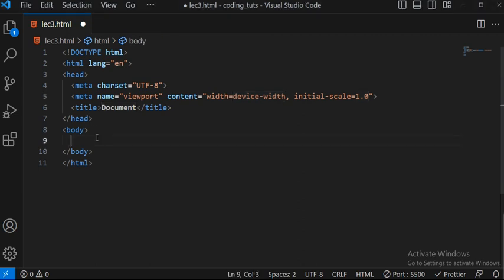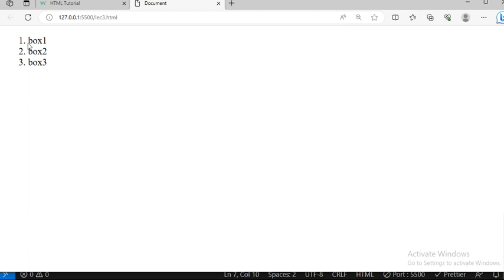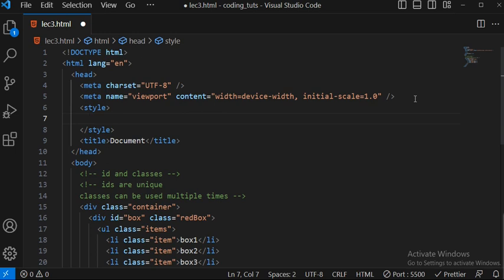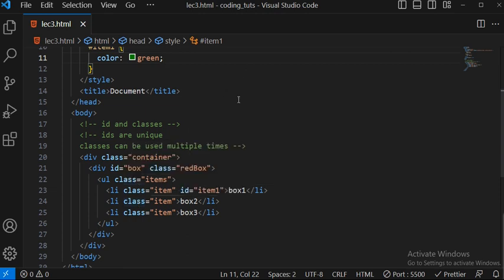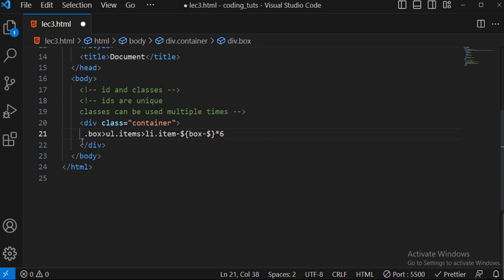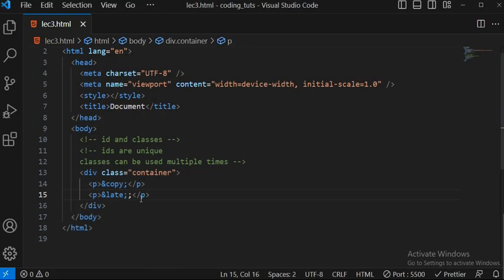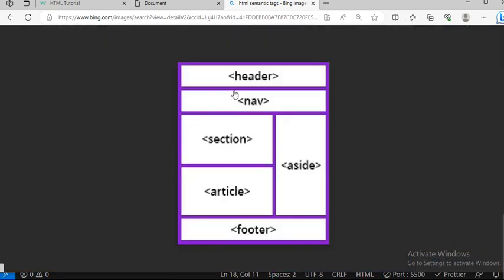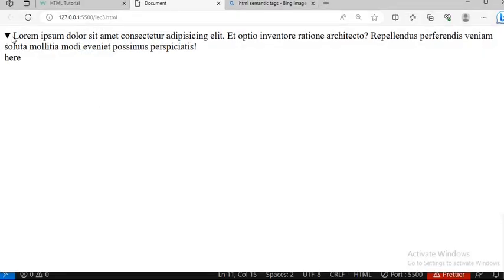Lecture-3 Html: Mastering HTML IDs, Classes, and Semantic Tags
#1. **Understanding IDs and Classes in HTML:**
   This comprehensive guide delves into the fundamental concepts of IDs and classes in HTML. You will learn how to assign unique identifiers (IDs) and group elements (classes) to style and manipulate your web page efficiently. Discover the differences between IDs and classes, explore best practices for their implementation, and gain a deep understanding of their role in HTML document structure and CSS styling.

2. **Harnessing the Power of HTML Semantic Tags:**
   Unleash the full potential of HTML's semantic tags through this enlightening exploration. Semantic tags provide meaningful structure to your web content, enhancing accessibility, SEO, and user experience. Learn how to utilize tags like headers , main and many others to convey the purpose and hierarchy of your content effectively. Embrace the semantic web and ensure your HTML documents are both meaningful and well-structured.

3. **Utilizing IDs and Classes: A Comprehensive Guide:**
   Dive into the world of HTML's IDs and classes with this in-depth guide. From understanding the concept of uniquely identifying elements with IDs to efficiently grouping elements using classes, this tutorial covers it all. You'll discover how to leverage IDs and classes to apply targeted styling, enhance JavaScript interactions, and maintain clean, organized code that's easy to manage and scale.

4. **Semantic Tags: Enhancing HTML Structure and Accessibility:**
   Elevate your web development skills by embracing the power of semantic tags. This descriptive guide illuminates the importance of semantic HTML elements in creating accessible and user-friendly websites. Uncover the impact of semantic tags on assistive technologies, search engine rankings, and overall website performance. With real-world examples, you'll learn how to structure your web content in a way that's intuitive for both users and machines.

Searchengineoptimization(SEO)
Screen readers and HTML
Accessible web design

5. **Mastering HTML IDs, Classes, and Semantic Tags:**
   Take your HTML proficiency to the next level as you master the art of IDs, classes, and semantic tags. This comprehensive course equips you with the knowledge and skills to create well-organized, efficient, and accessible web pages. From creating unique identifiers and reusable classes to implementing semantic tags for clear content hierarchy, this course empowers you to build modern and user-friendly web experiences.

Advanced HTML techniques
HTML best practices
Mastering web development
HTML coding skills
Becoming a front-end developer
Web development mastery
HTML tricks and tips
Front-end coding expertise

Webdevelopmen basics
Front-enddevelopment